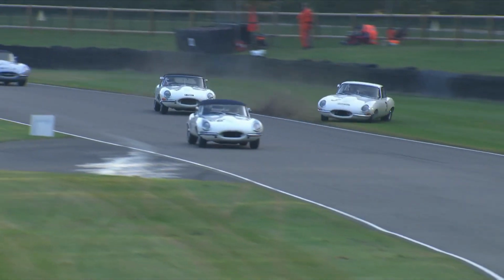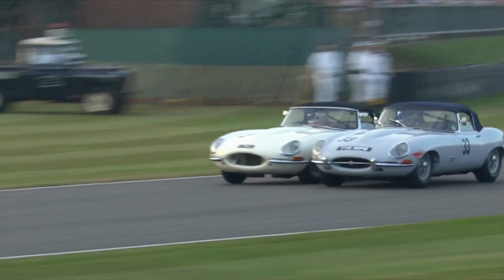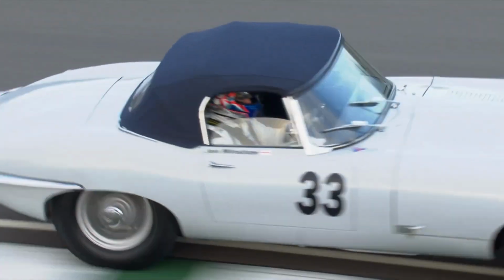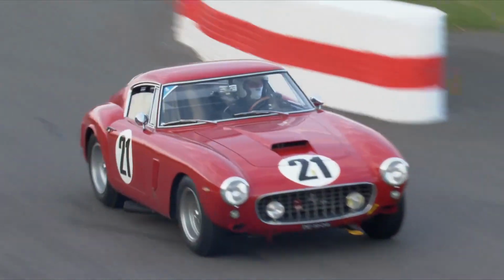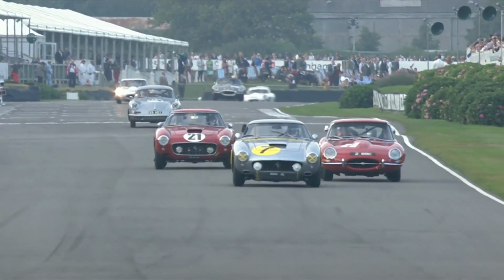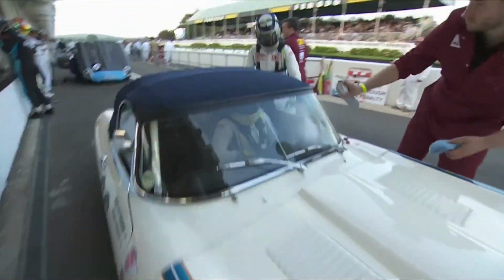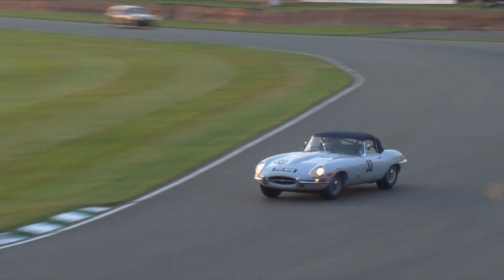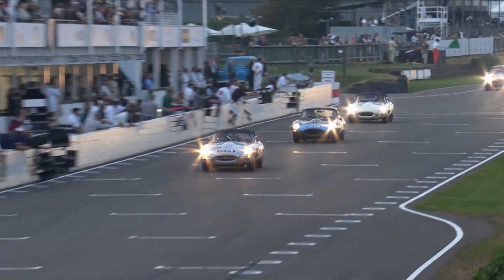Stirling Moss Memorial Trophy 2021 | Highlights | Goodwood Revival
The first race of the 2021 Goodwood Revival is done and dusted and what an incredible race it was! These are the very best moments from that battle that included Martin Brundle, Jenson Button, Alex Brundle and an mighty all-E-type battle for victory.